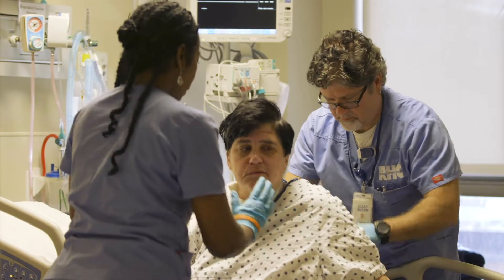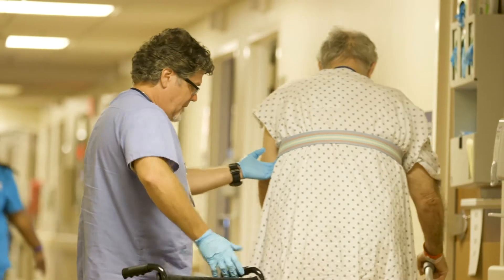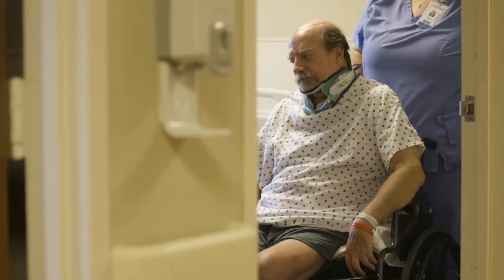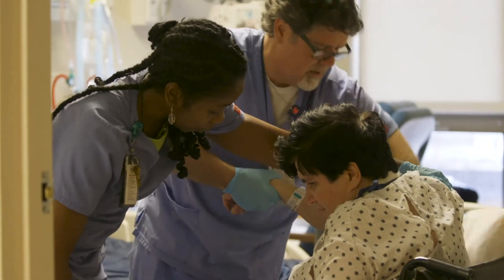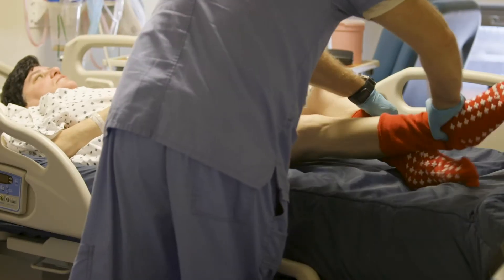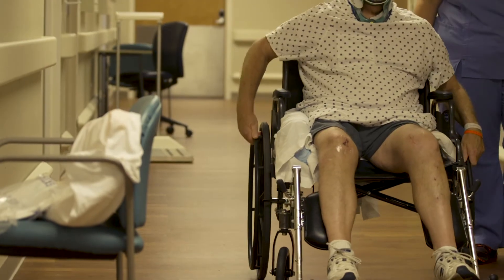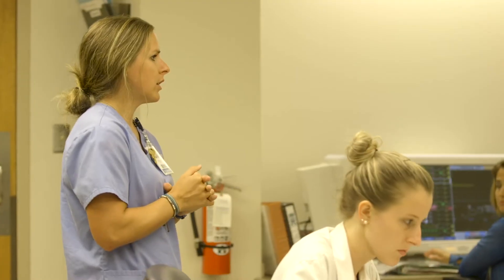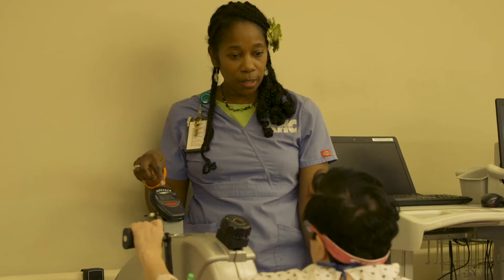PT Month 2019 - Team Approach Towards Mobility